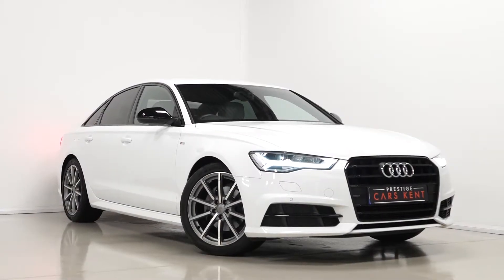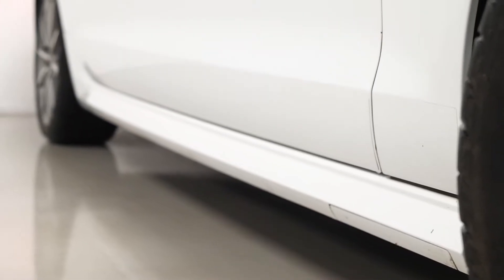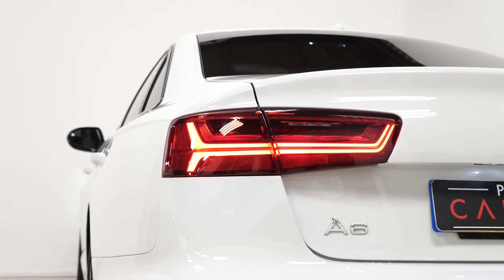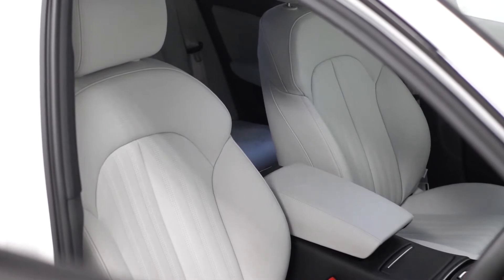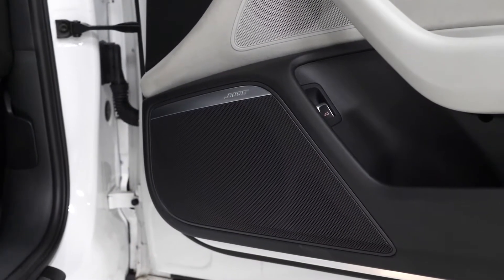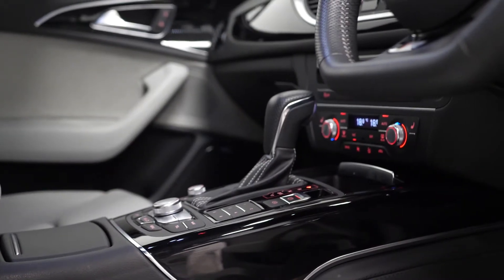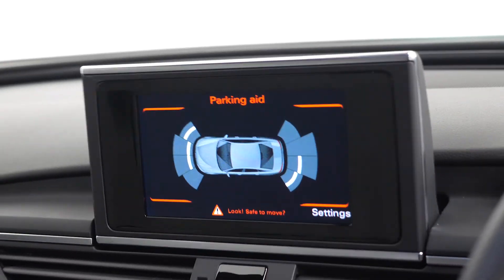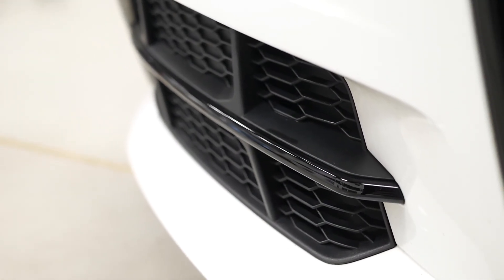2018 Audi A6 Black Edition - WALKROUND